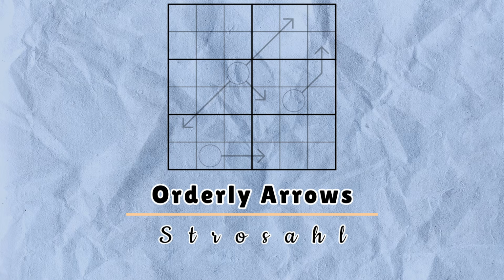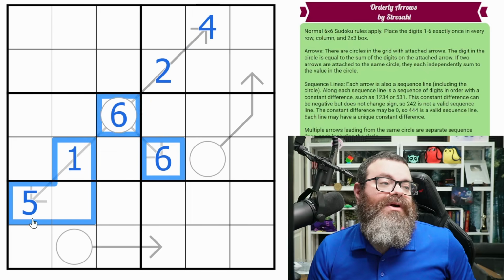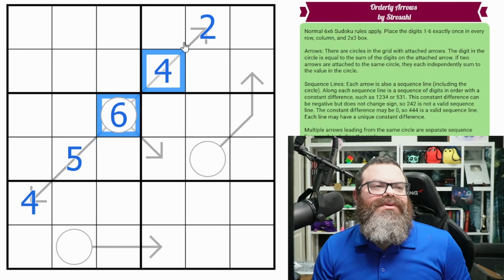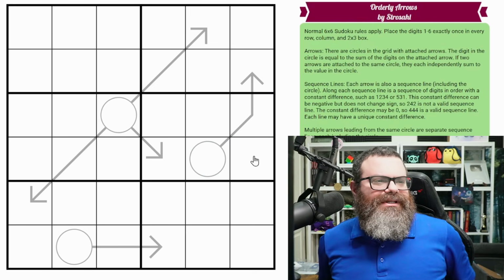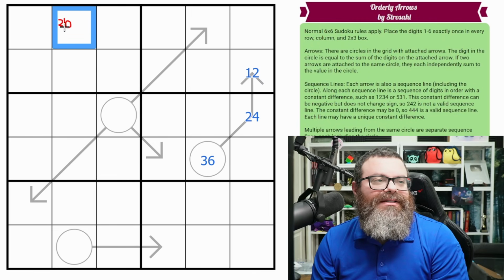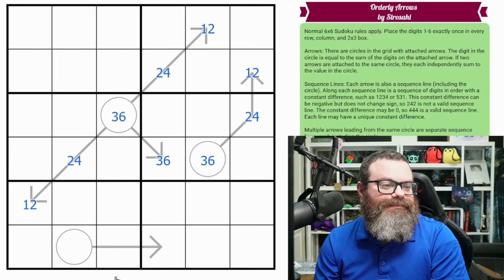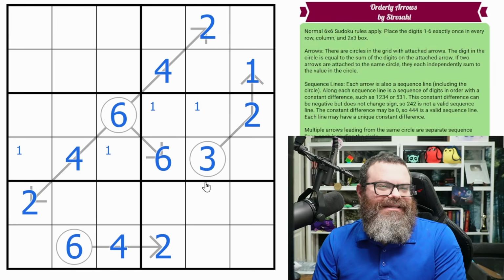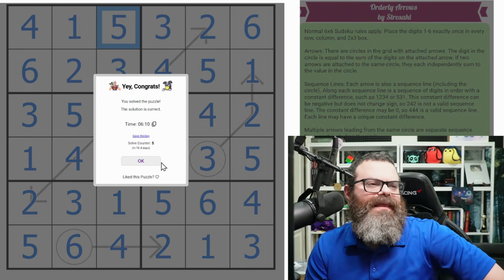Sudoku Adventure #1230 - "Orderly Arrows" by Strosahl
0:00 Rules
02:46 Solve